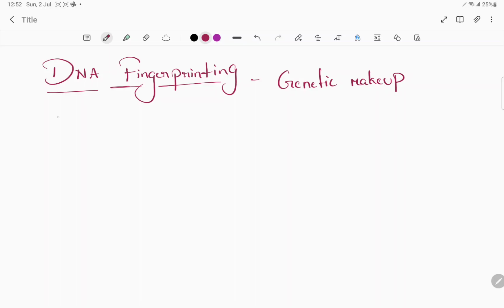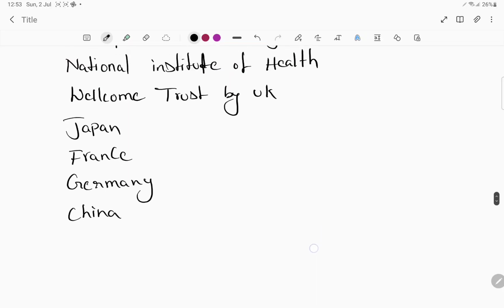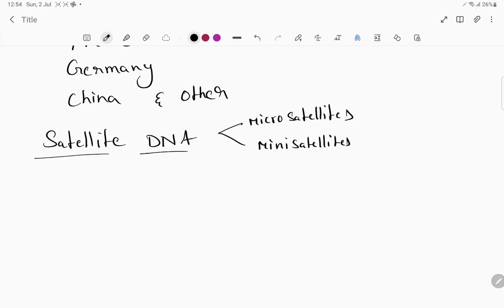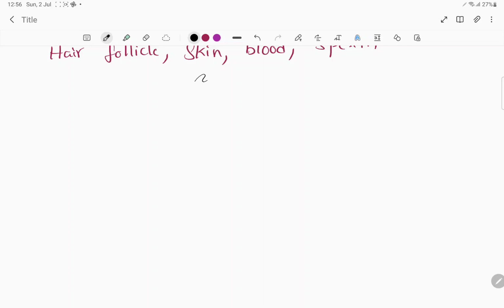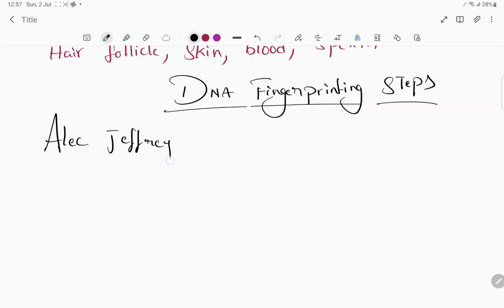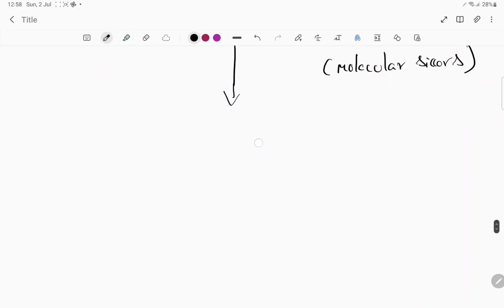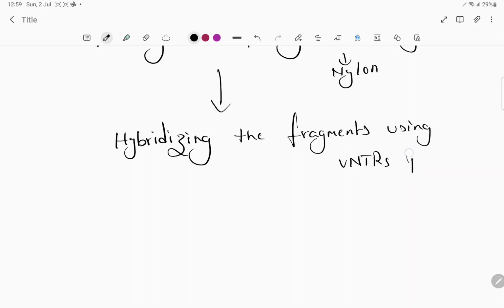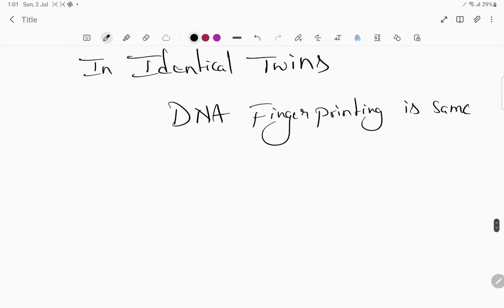DNA fingerprinting scheme